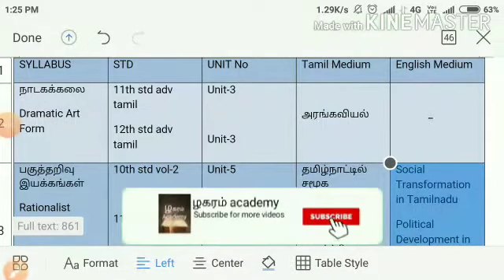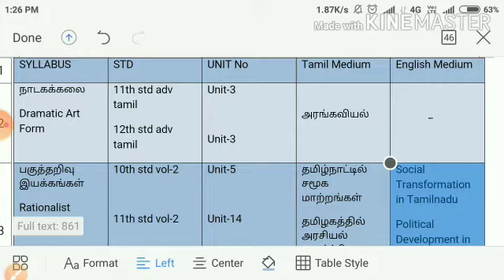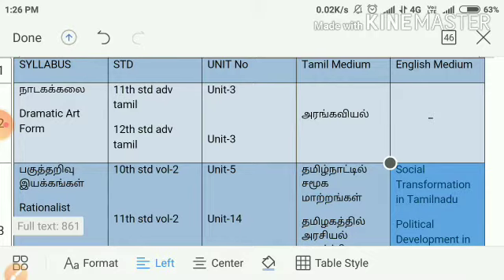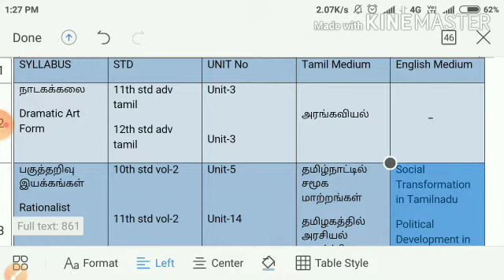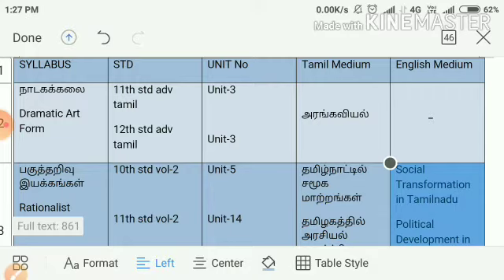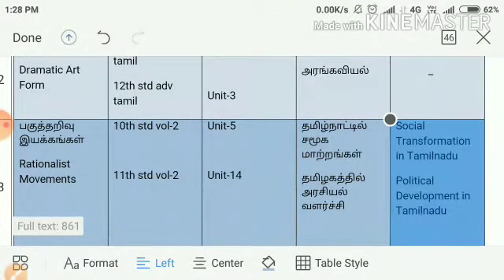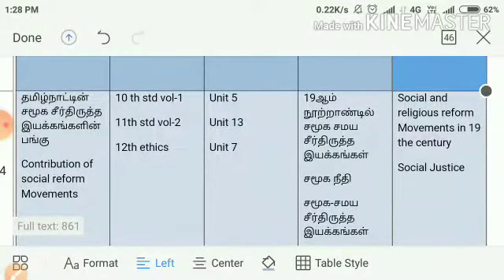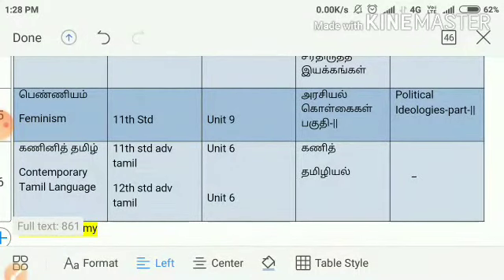TNPSC GROUP 2 Mains preparation|At home|New syllabus|Important 10 lessons for your success|10-12th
TNPSC GROUP -2#mains preparation strategy
ழகரம் Academy#important lessons
based on new syllabus